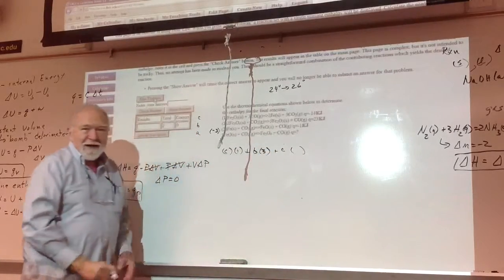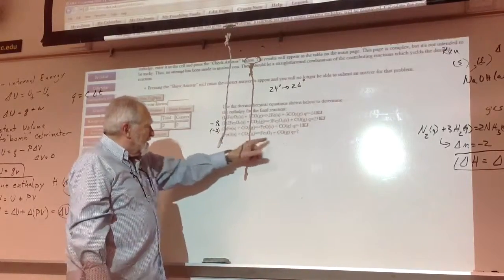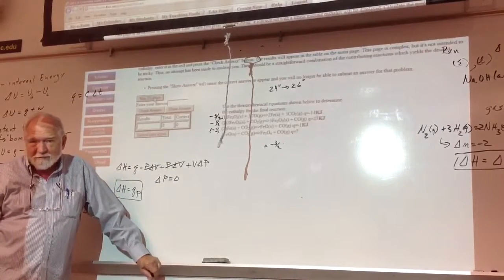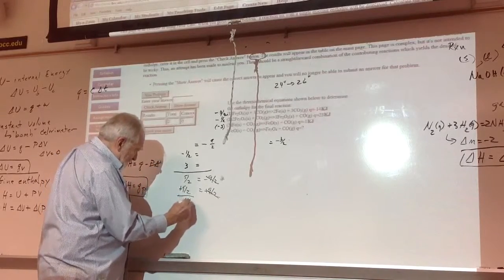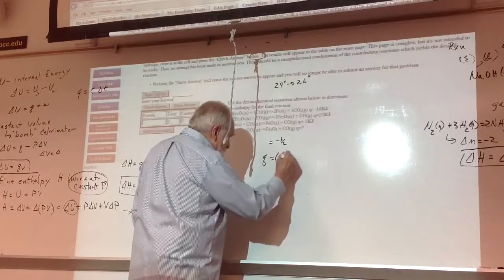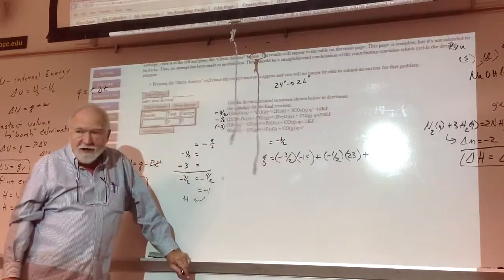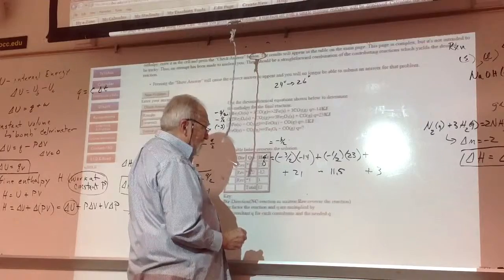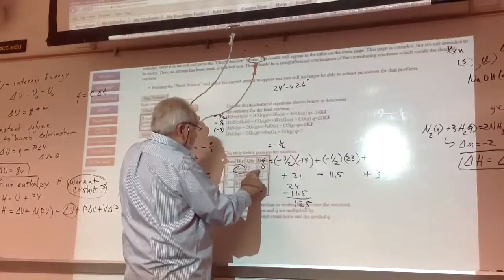Homework #65 Review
Weds 10-24-12